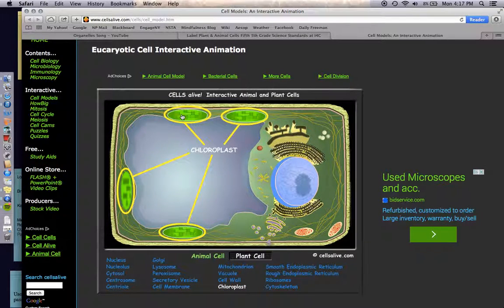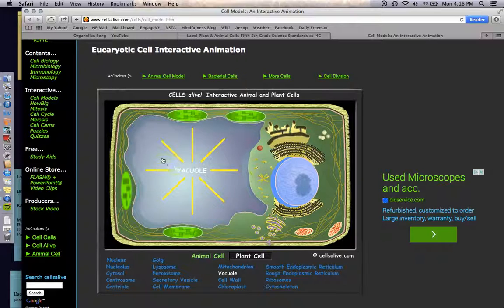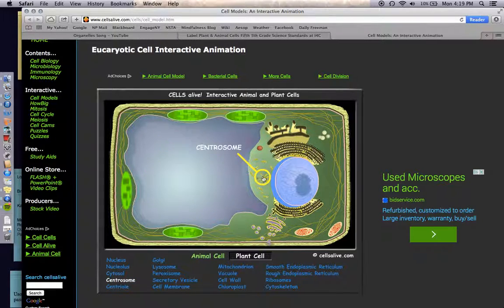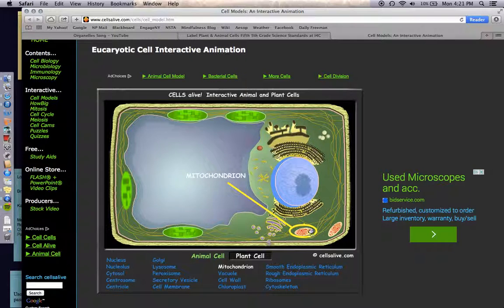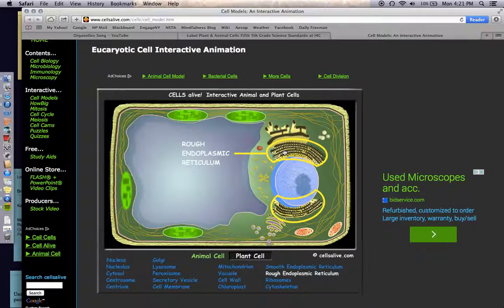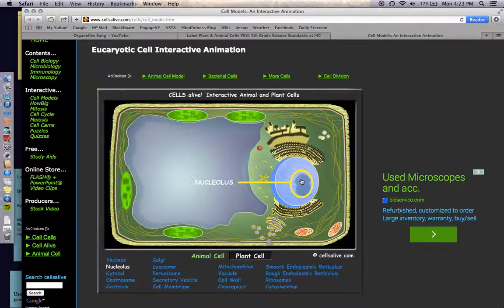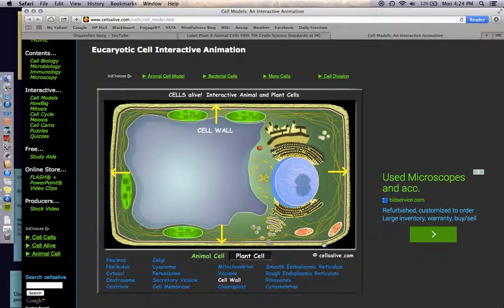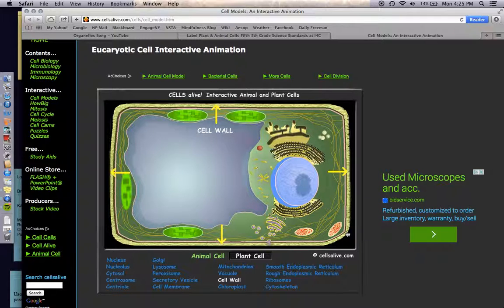Plant Cell Organelles